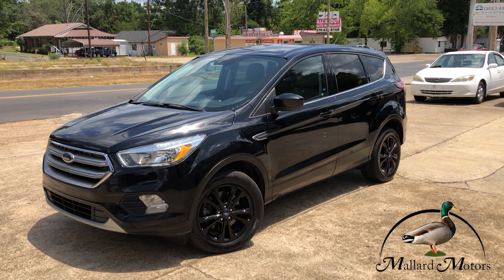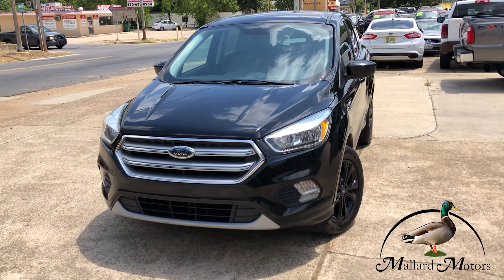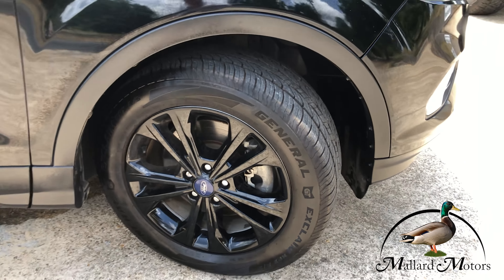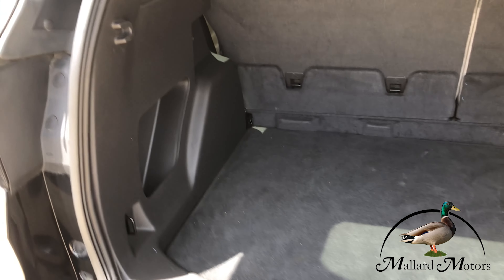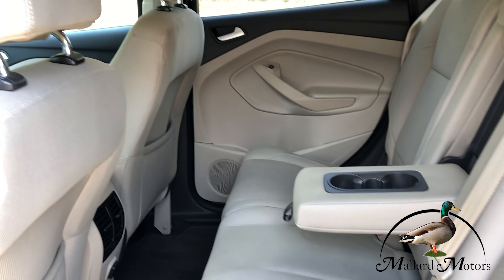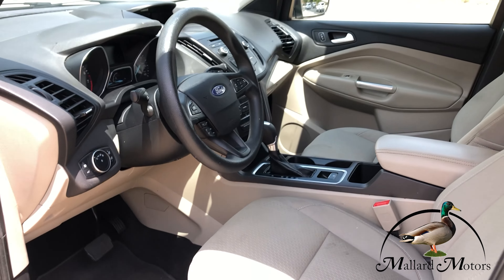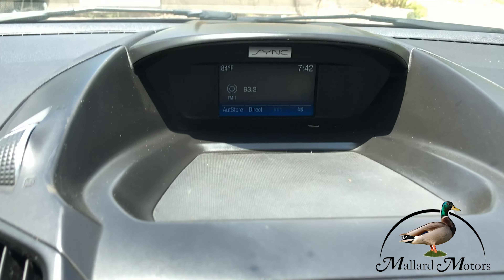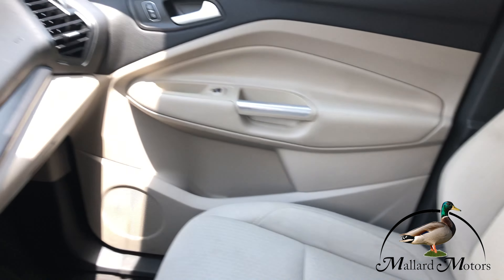2017 Ford Escape SE - Mallard Motors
💥 💥 New Inventory 💥 💥

📞 Bluetooth
🎵 Microsoft Sync
📷  Backup Camera
✅ Cruise Contorl
📀 CD Player
🔦 Fog Lights
🎶 In Steering Media Controls
🎴 Power Windows
🔒 Power Locks
🚘 Power Mirrors
💺  Power Seat
✅ Dual Exhaust
👪  5 Passenger Capacity
⭕ Good Tires
⛽ 30mpg Highway